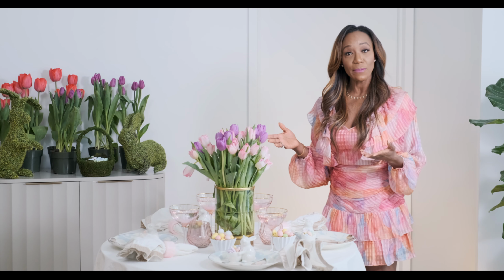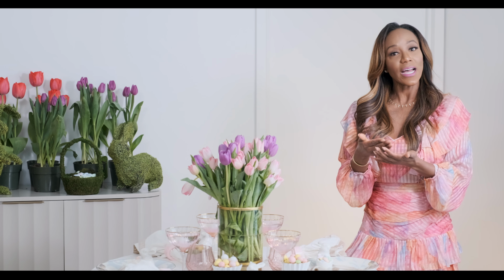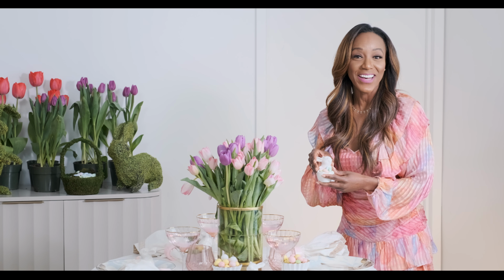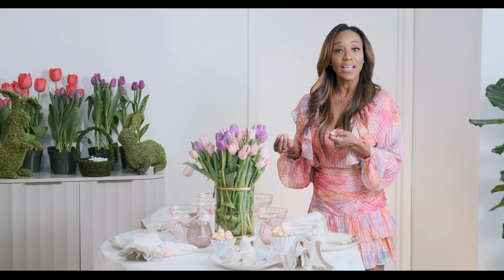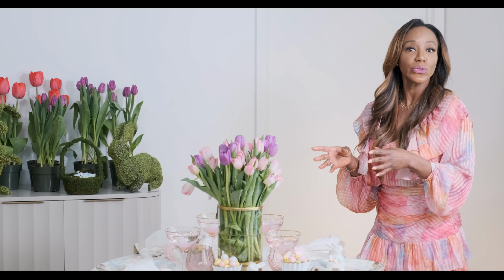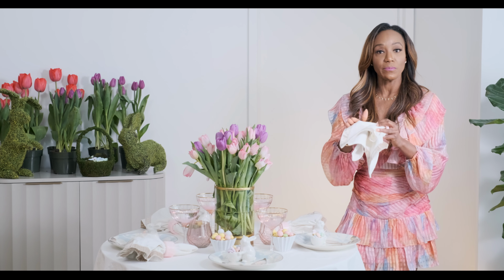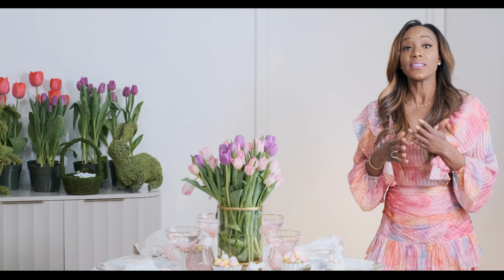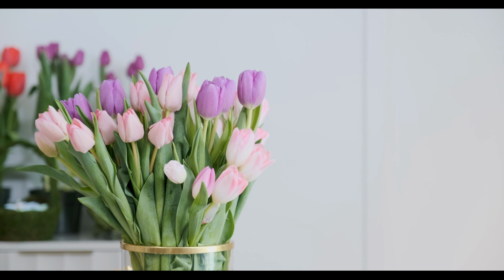SEASONS CHANGE | How I decorate my Easter table and stay INSPIRED!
Every episode Kamilah Instructs and Inspires the Tableside Community.

On this episode "EASTER-Seasons Change", Kamilah shares simple INSTRUCTIONS on  how to decorate the table for an Easter Brunch or Spring Soiree!

Never forgetting to INSPIRE  us on how to:

1. Plant seeds in the ground for the season you are in
2. Guard your momentum
3. Prepare to launch into your dreams and what's next in your life!

"There is always a chance to set your own table"  -Kamilah